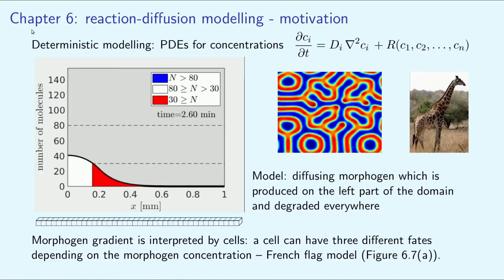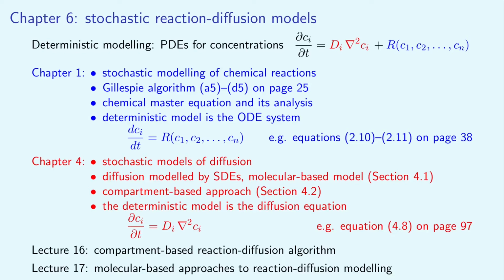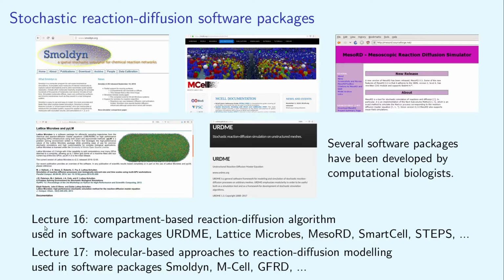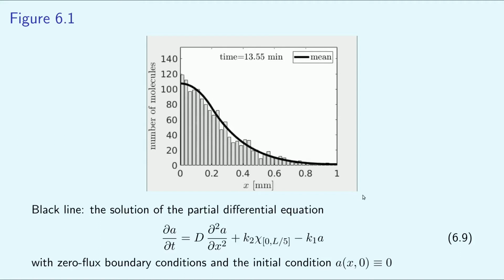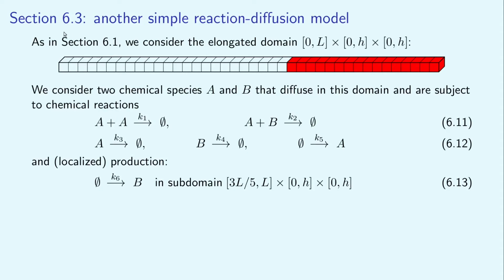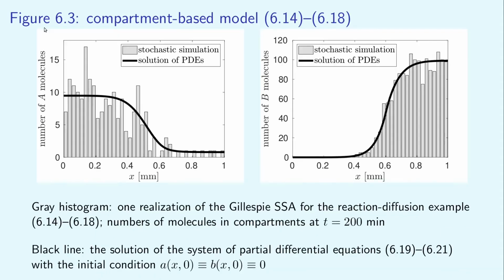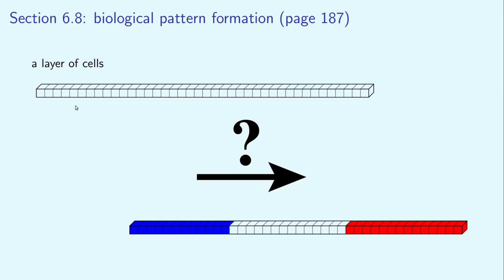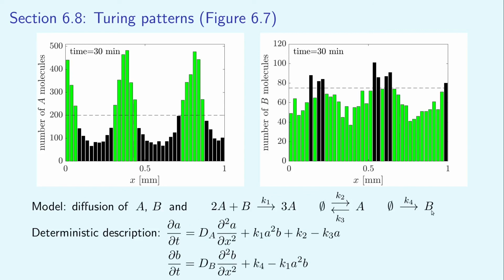Lecture 16 (Stochastic Modelling of Biological Processes)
This lecture covers Sections 6.1, 6.3 and 6.8 of the Lecture Notes, which are published as [R. Erban and S.J. Chapman, "Stochastic Modelling of Reaction-Diffusion Processes", Cambridge Texts in Applied Mathematics, Cambridge University Press, 2020].